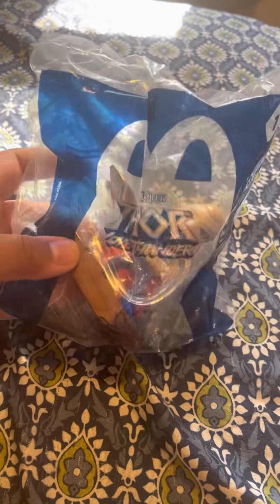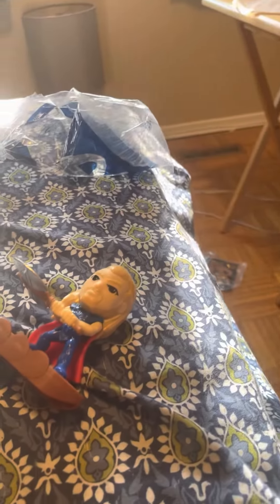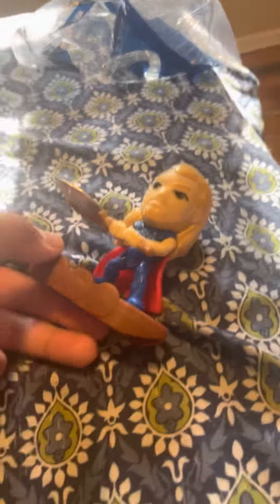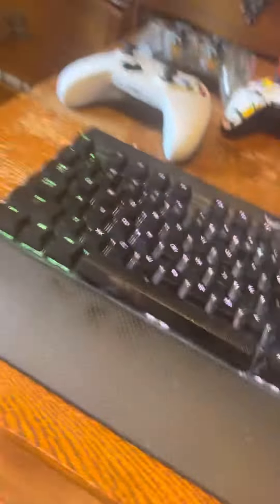Thor love and thunder McDonald’s toys episode four Thor again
You saw the proof